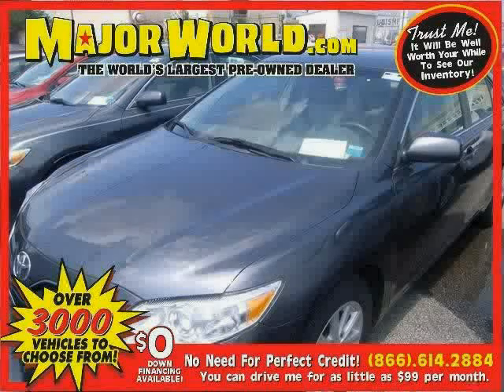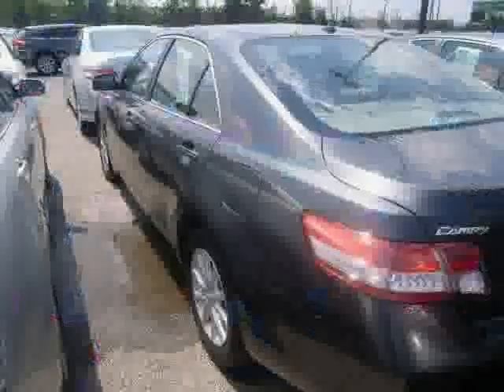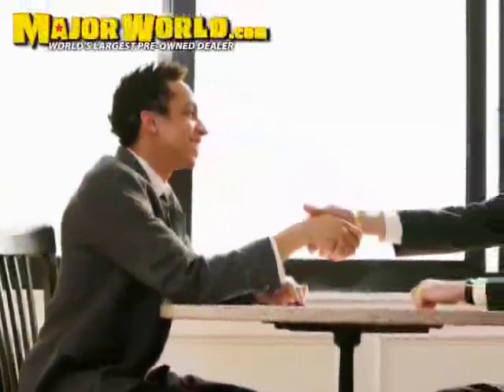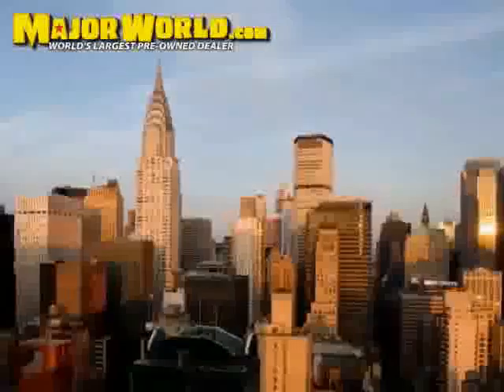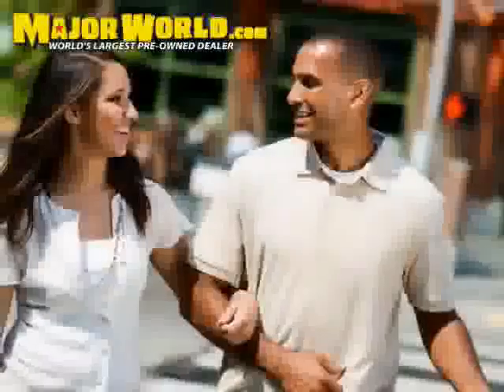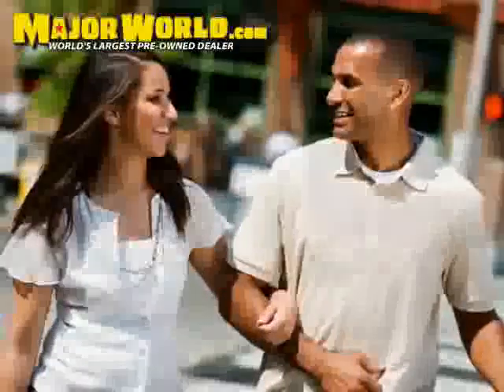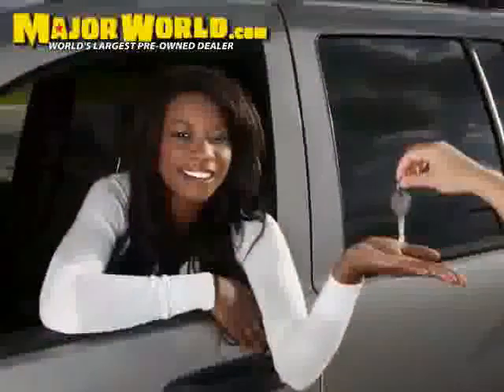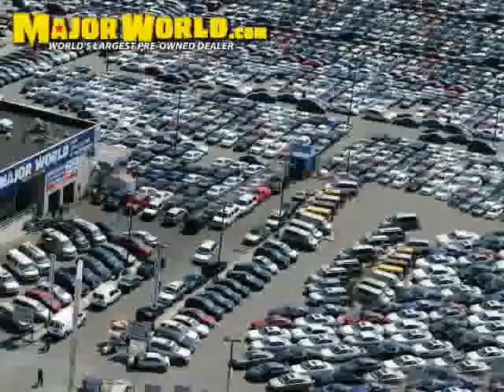used Toyota Camry NY New York 2010 located in Long Island City at Major World